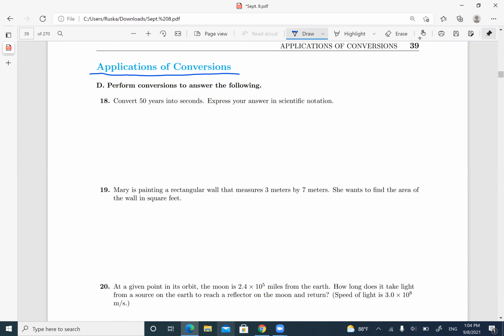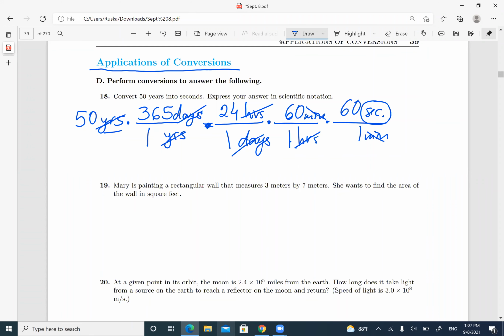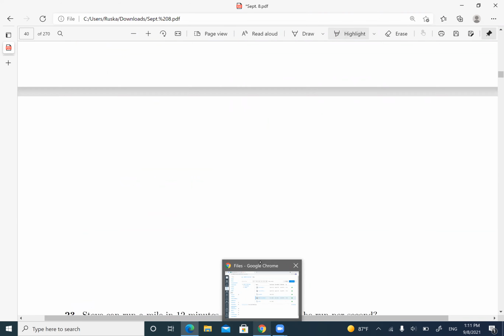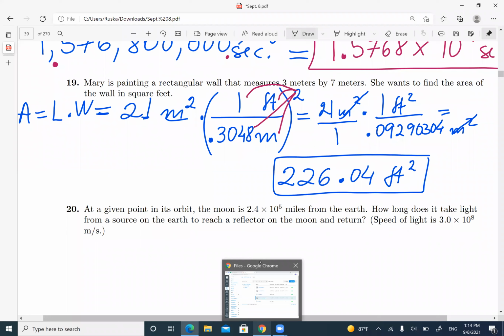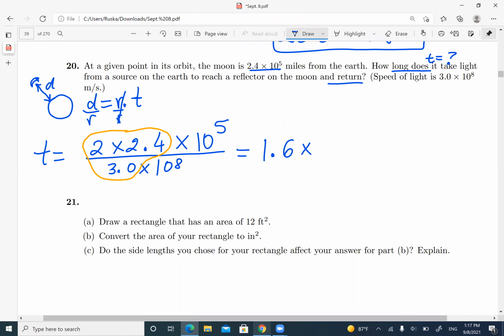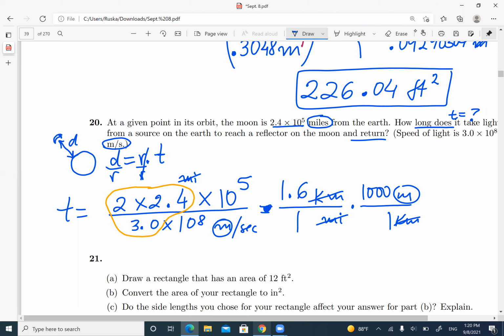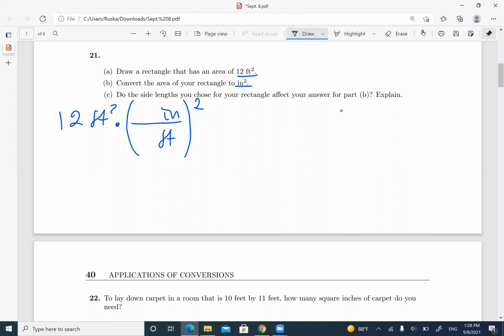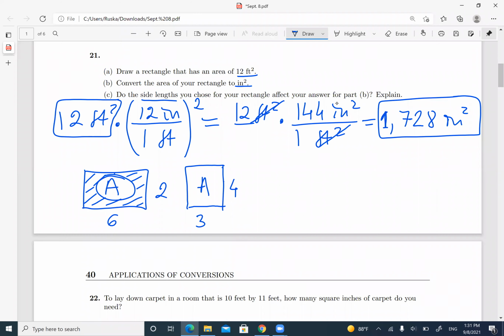CoReq Math 1314 Finish conversions and start Linear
p. 39 - 41, p. 49-52